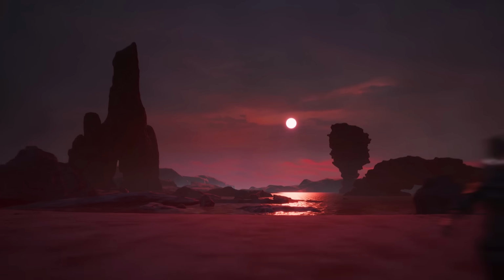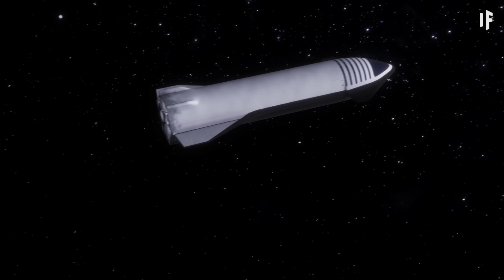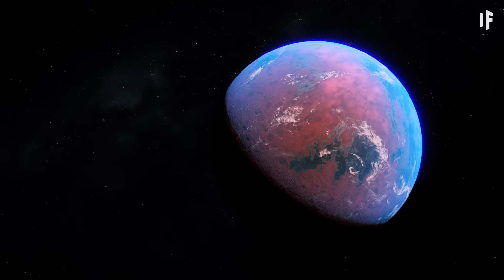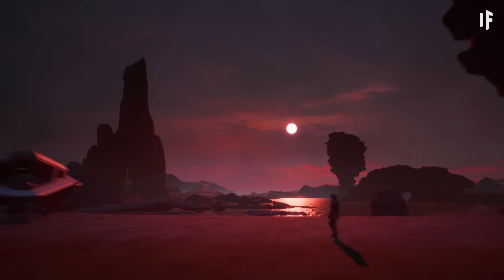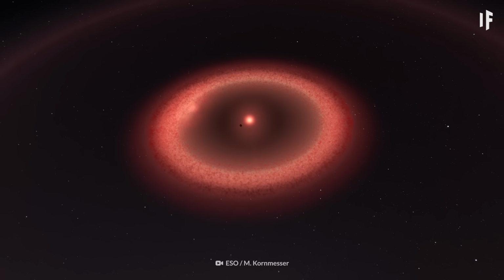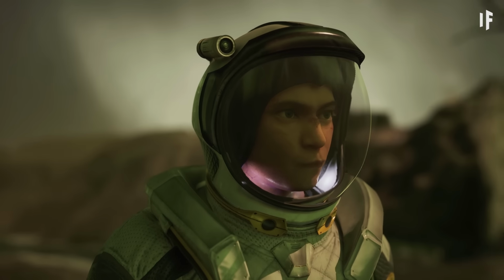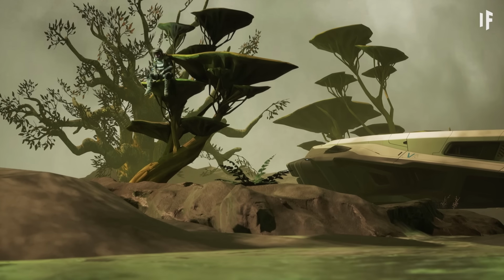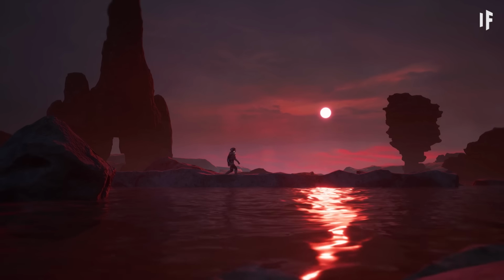Scientists Discovered a Planet That Could Host Alien Life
One hundred twenty light-years from us, there is an exoplanet that can potentially host life. It's called K2-18b, and it's the world you'd want to visit. K2-18b isn't exactly like Earth. It's more like a Super-Earth. Yeah, it's 2.6 times larger and almost nine times more massive than our planet.